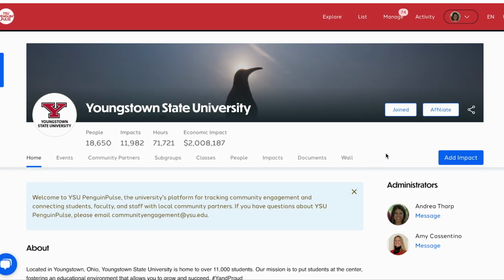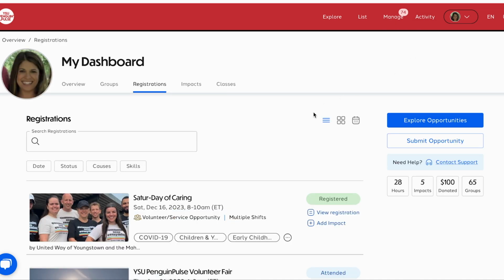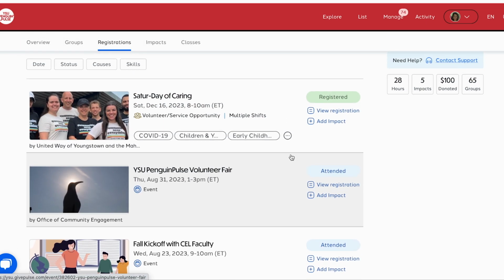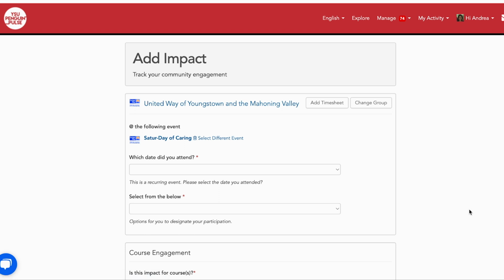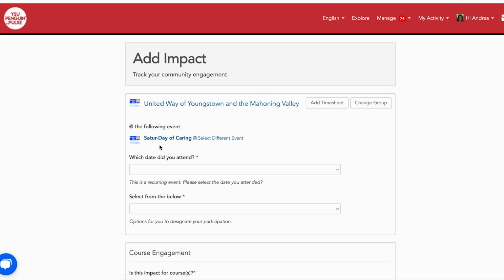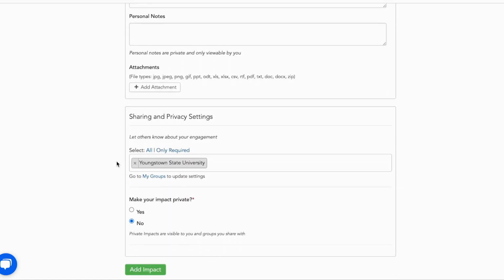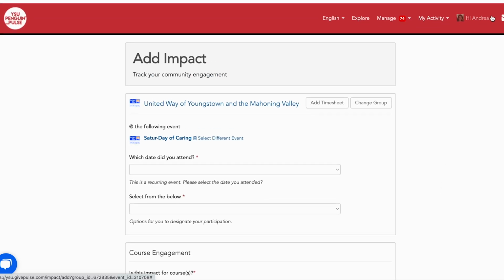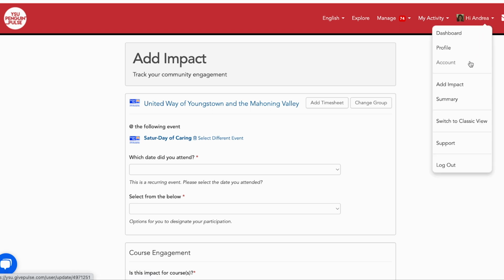How to Add an Impact from an Event, YSU PenguinPulse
This tutorial shows you how to add an impact to your YSU PenguinPulse account after you've registered for a volunteer event from the platform.